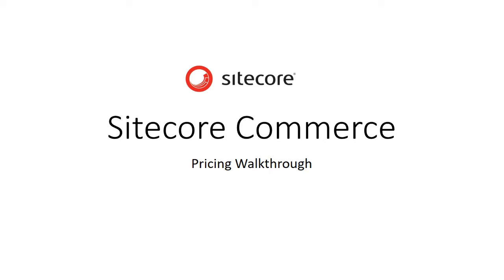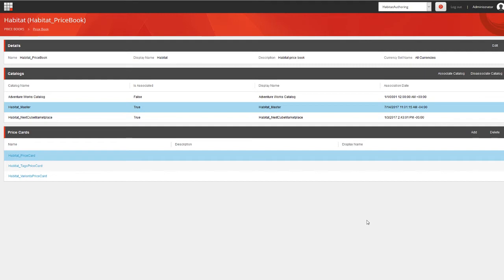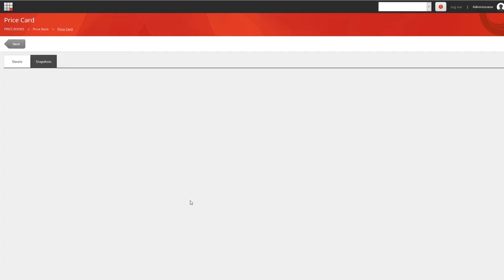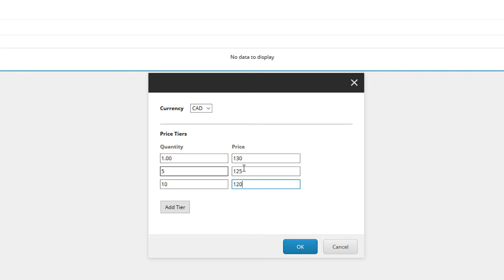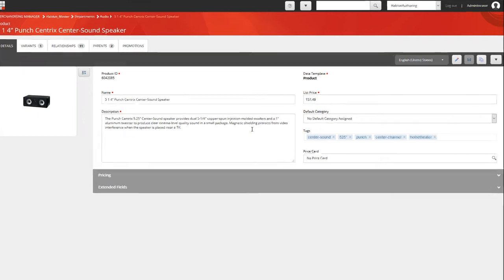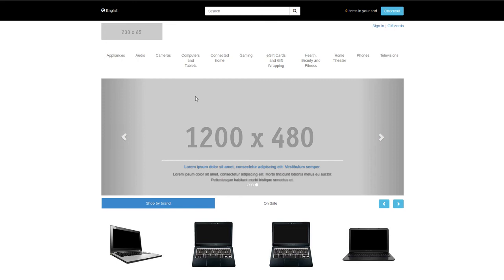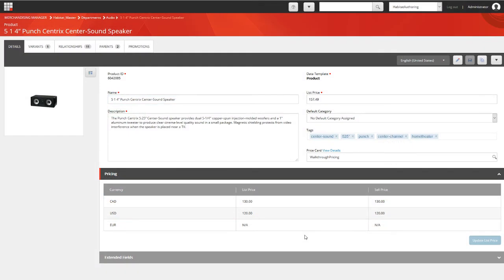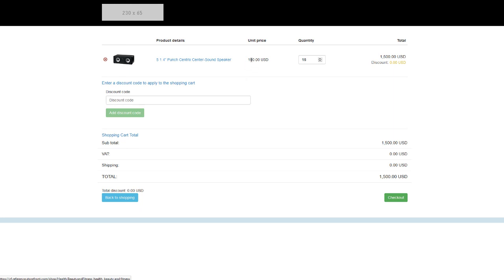Sitecore Commerce Pricing Walkthrough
Overview on tiered pricing and is/was pricing for Sitecore Commerce 8.2.1.